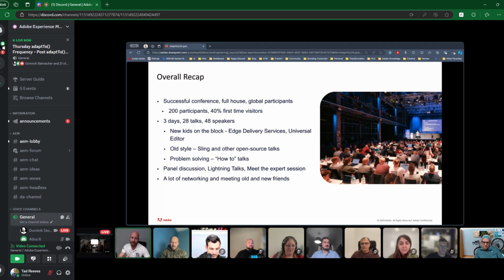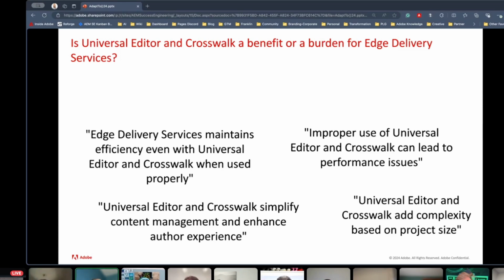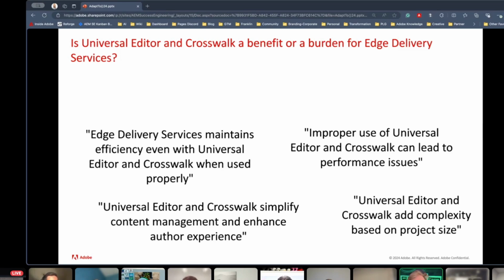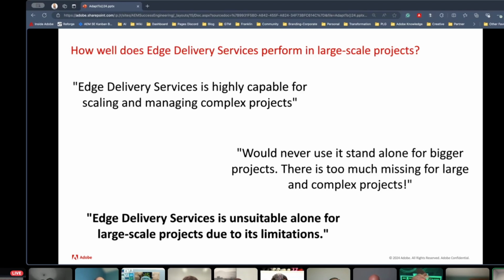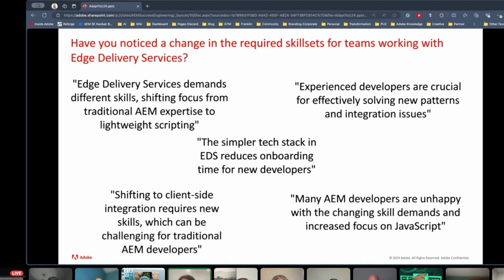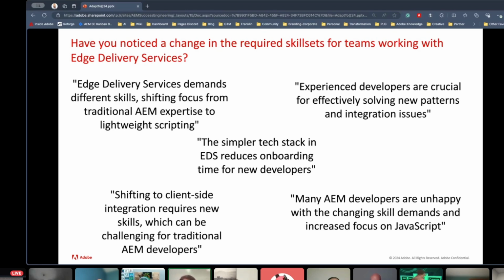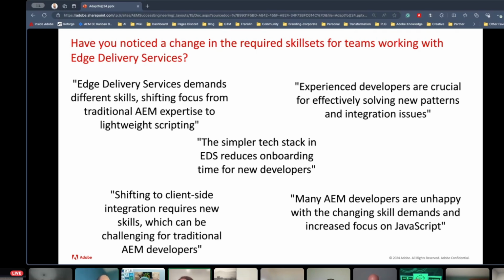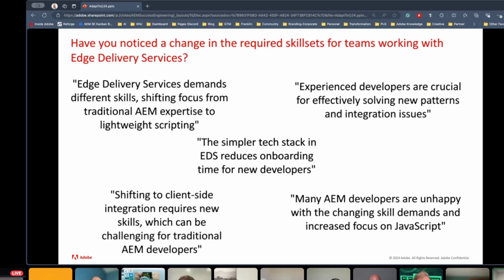Thursday adaptTo() Frequency - Post adaptTo() 2024 Look Back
Cozy look back at AdaptTo() 2024 with a focus on Edge Delivery Services, Universal Editor, and Crosswalk
Special Guests are Roman Mueller & Stefan Seifert from diva-e / adaptTo(). Your hosts Lars Trieloff and Dominik Steinacher
And worth mentioning of course our other guests: Georg Henzler from Cognizant Netcentric, Tad Reeves from Opsinventor, Inc & Arbory Digital & AEM Champion 2024, Tomasz Sobczyk from Wunderman Thompson, Ina from Groundfog, and Alina Rublea from Adobe